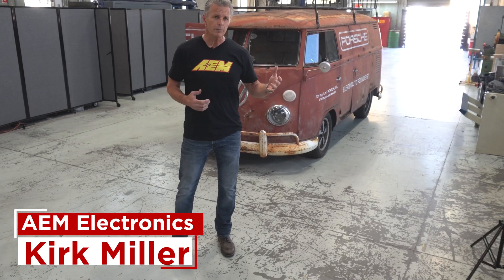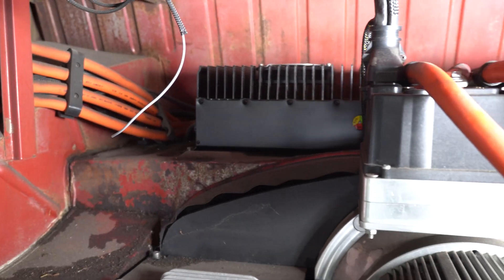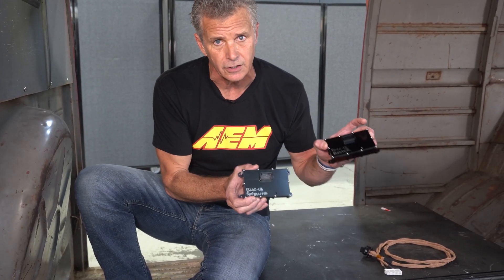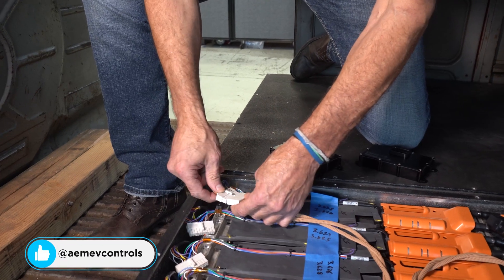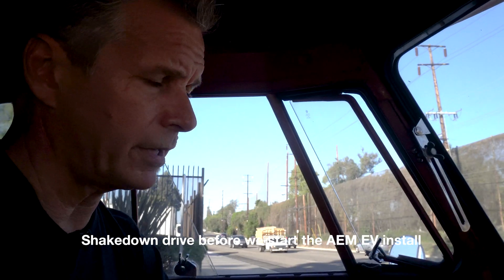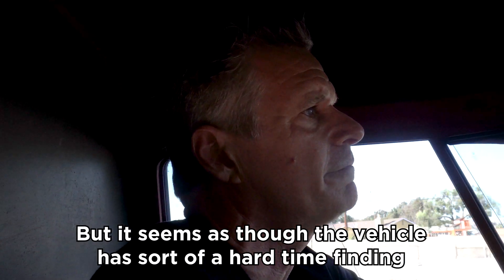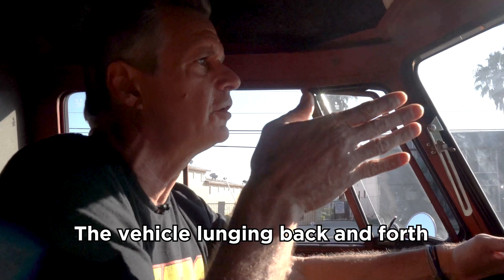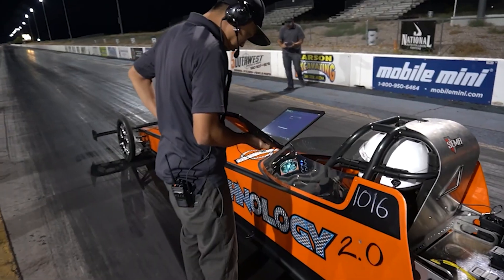EV West VW BUS Gets AEM EV GOODIES!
This is part 1 of a multipart series. The EV West VW "Rust Bus" is an iconic vehicle with modern propulsion tech, and the crew at AEM EV is going to add a touch of refinement to make this already enjoyable EV conversion even more fun to drive.

BMS Coming Soon!